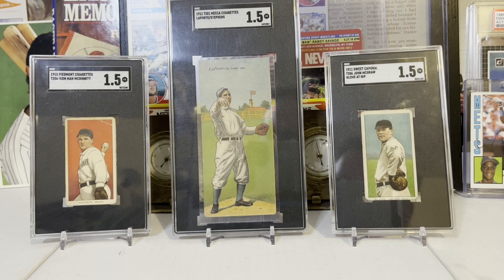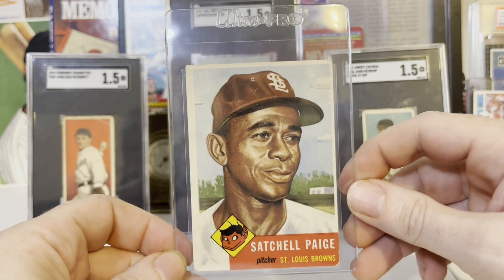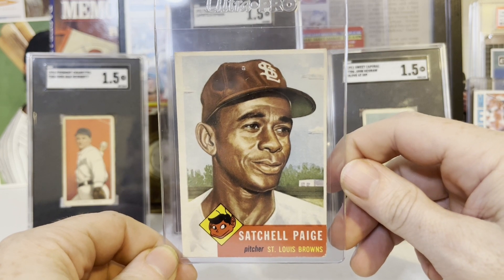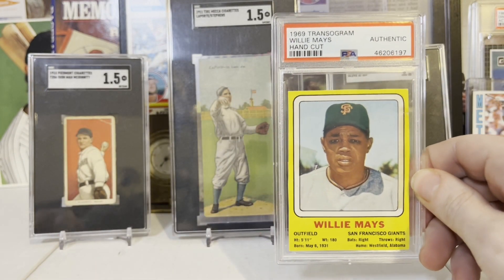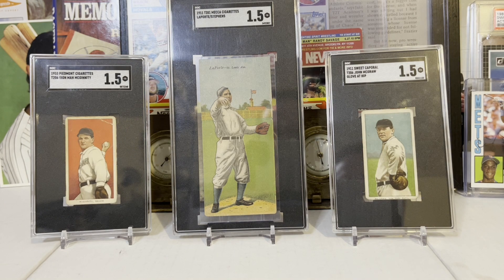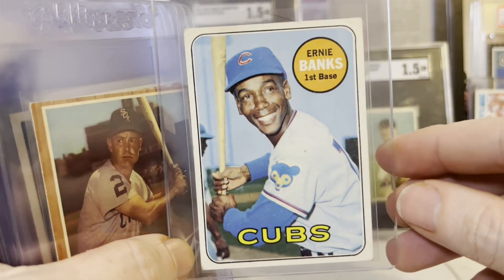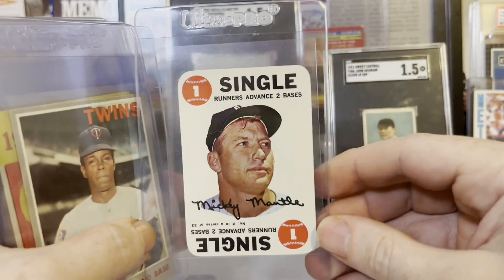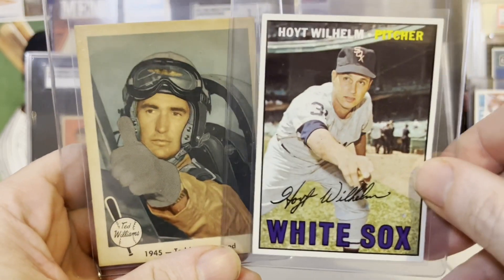SATCHELL PAIGE ROOKIE CARD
I just landed a huge card for my collection.